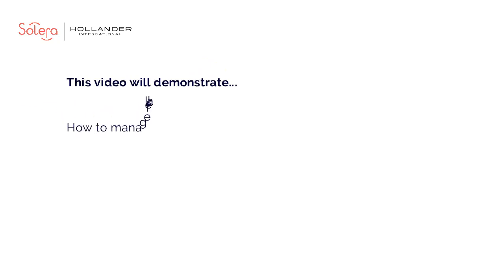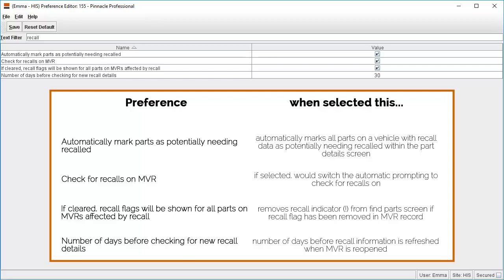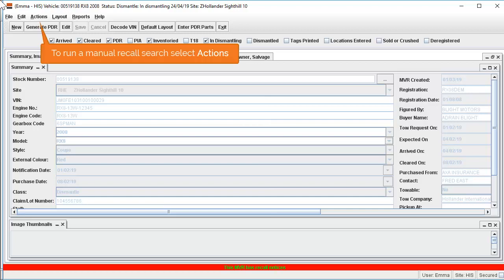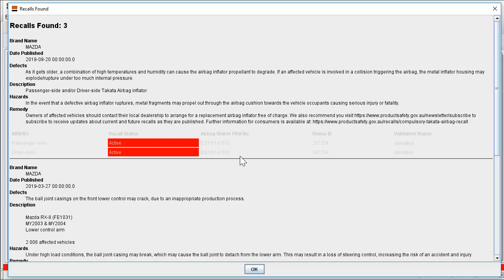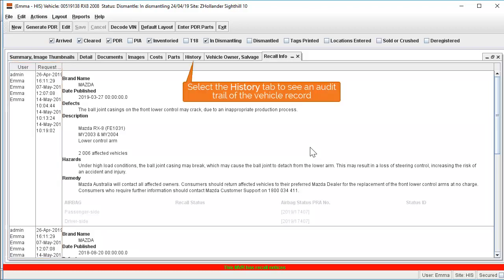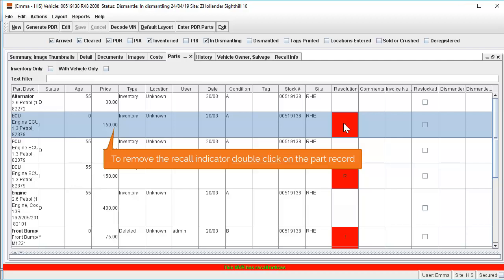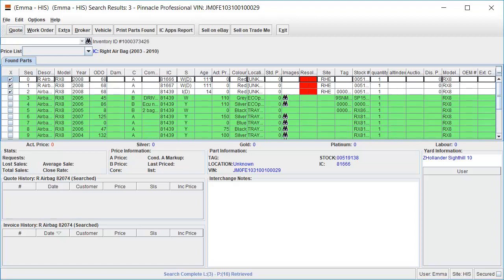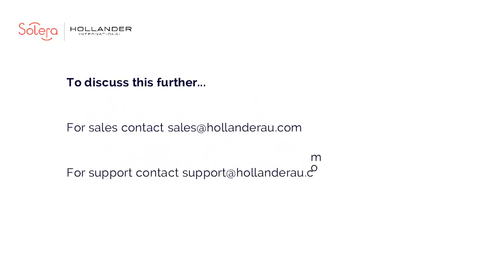Pinnacle Professional - All Auto Recalls - Setup and User Guide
In this video learn how to utilise the All Auto Recalls functionality within Pinnacle Professional. As part of your subscription, you need to configure how the integration behaves to ensure recall notices are being flagged correctly.

Learn how to set your recall preferences to ensure you get notified when a vehicle recall is listed.
Understand how to set up Pinnacle to check for recalls on MVR and the relevant timeframes for checking for future recall details.

Our overview video will also inform you how to run a manual recall check and how recall notifications are displayed in vehicle and part records within Pinnacle Professional.